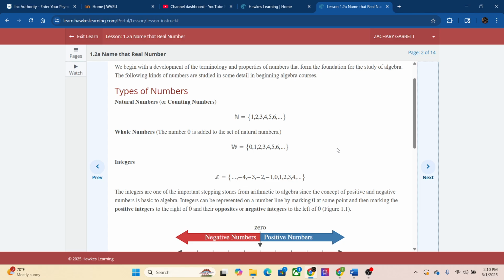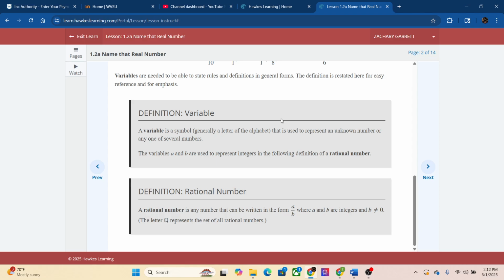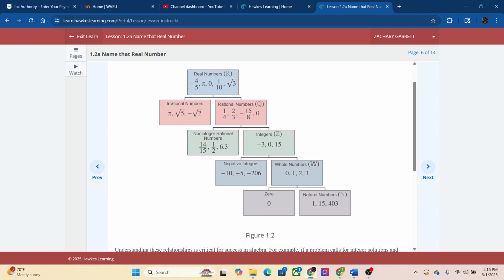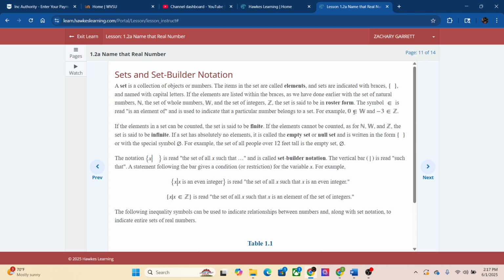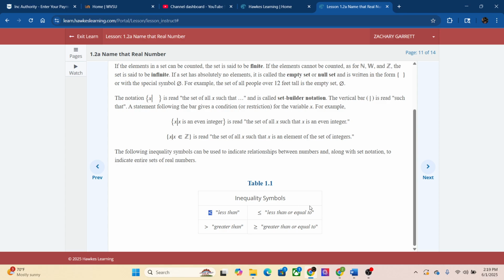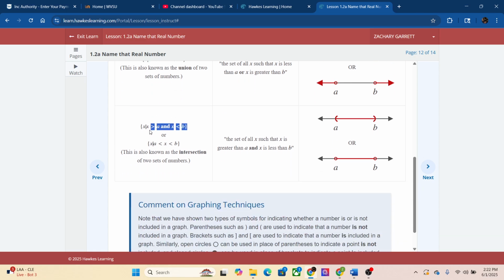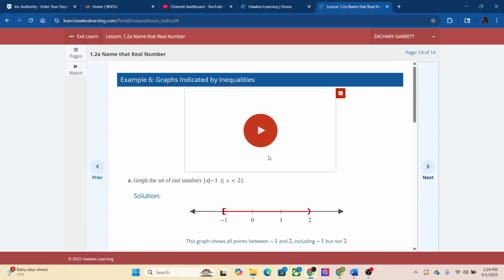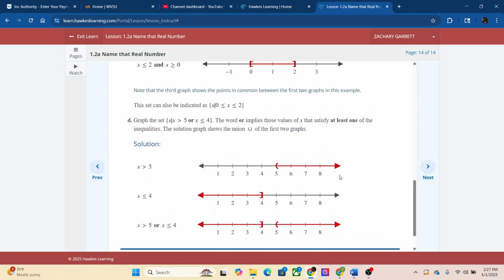Real numbers and what they are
There will be instruction, and then problem-solving of the lessons.